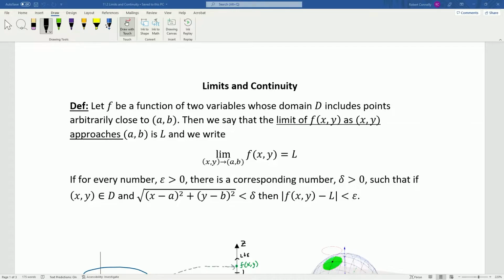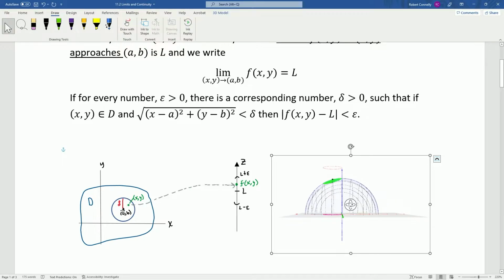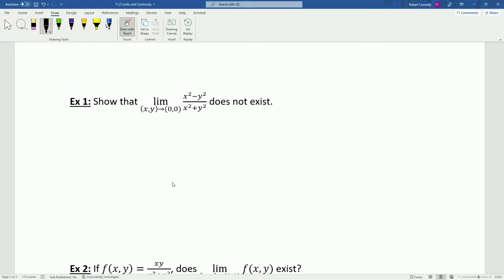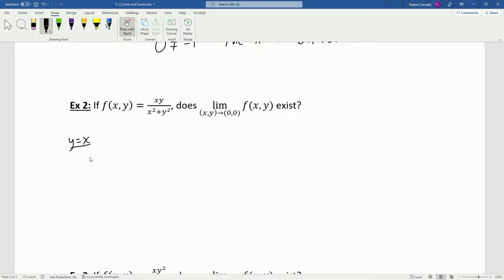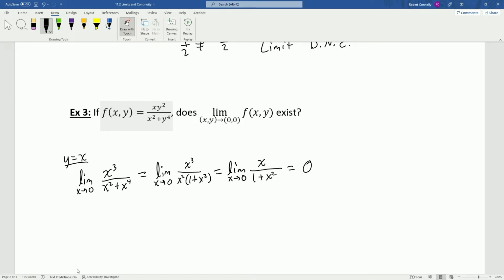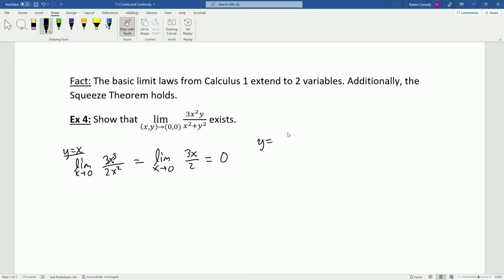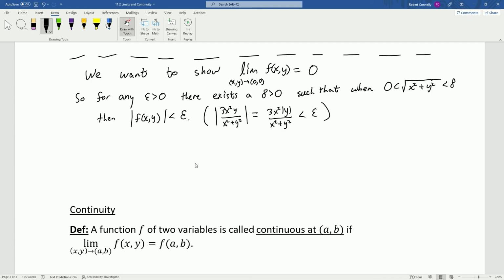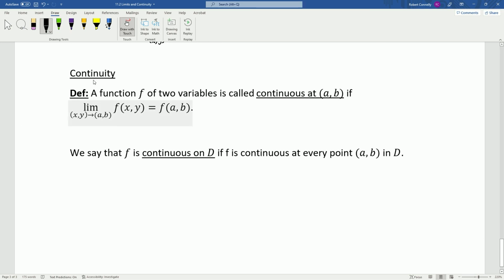11.2 Limits and Continuity